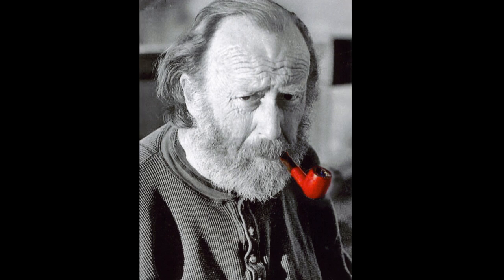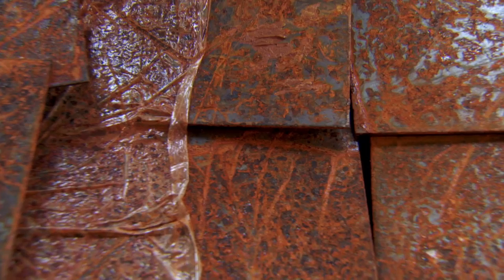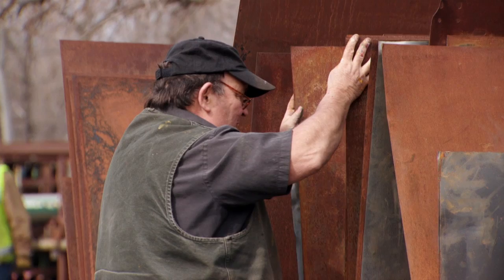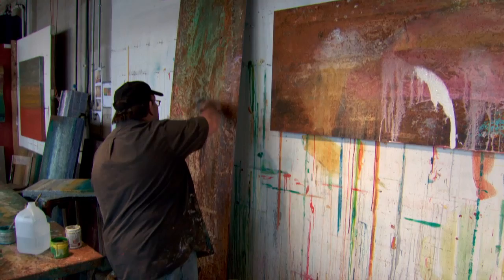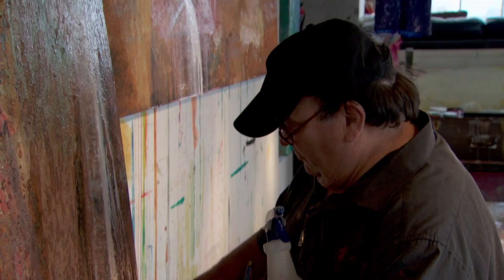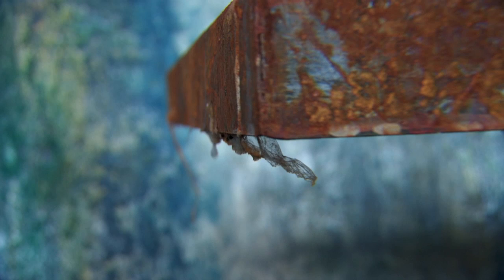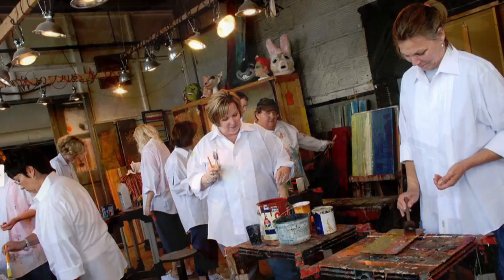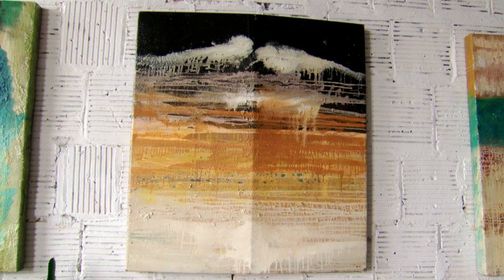Artist Profile: Mike Elsass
From ThinkTV in Dayton
Mike Elsass is known for putting his brush before his brain. His method of painting is as unique as his canvas of rusted sheet metal. By not thinking too hard about what he’s painting, where the paint drips, or even the direction the final piece will hang, he is able to immerse himself in a moment of light, texture and color.

Pronunciation: EL-Sah